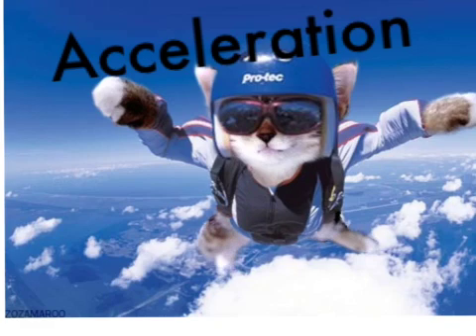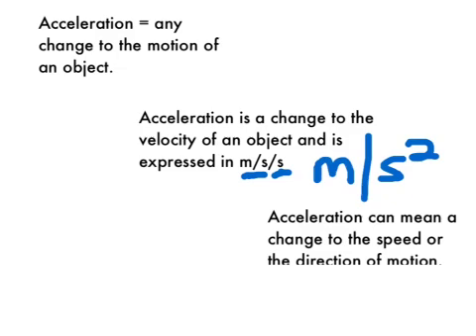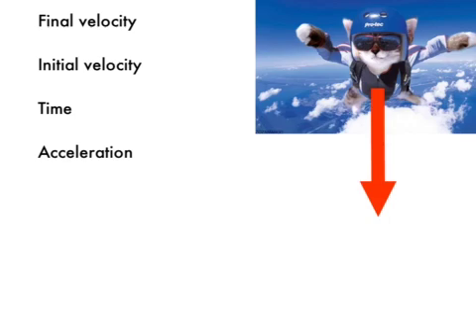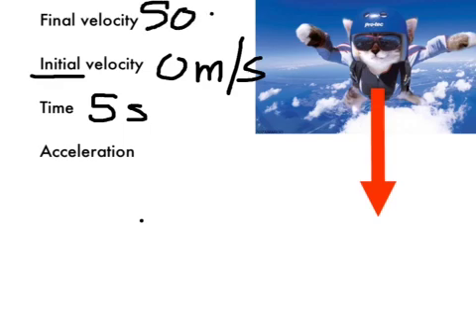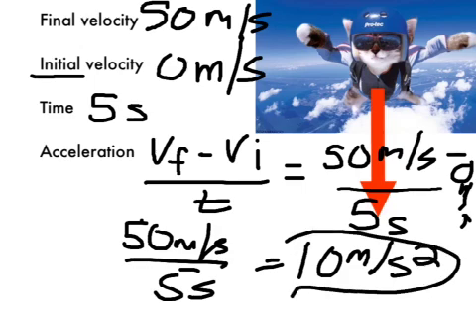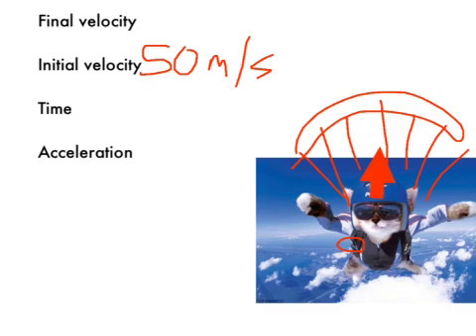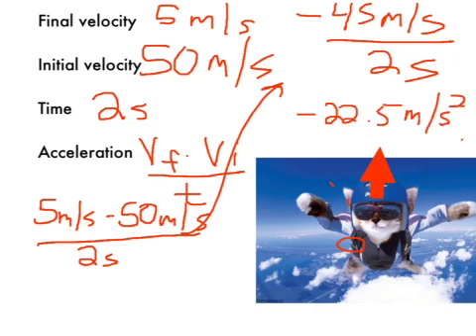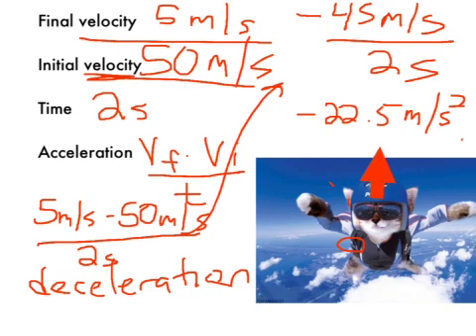How to Calculate Acceleration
Bald Guy Sci covers a quick tutorial on the definition of acceleration and how to calculate it mathematically. Acceleration is the concept of changing velocity. It is a vector quantity meaning it has magnitude and direction. Any unbalanced force, or net force, can c cause a change in motion or acceleration. That acceleration is usually discussed in terms of an increase in velocity, a decrease in velocity and/or a change in direction. To calculate acceleration we simply need the change in the velocity and the time it took to make the change.

Vf - velocity final (or ending)
Vi - velocity initial (or starting)
t - time (in seconds)
a - acceleration measured in m/s/s or meters per seconds squared